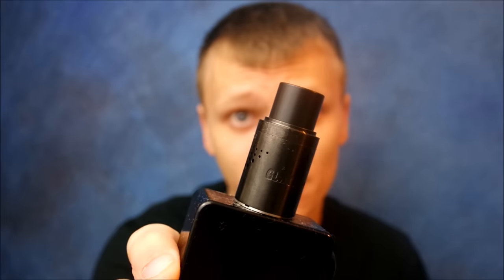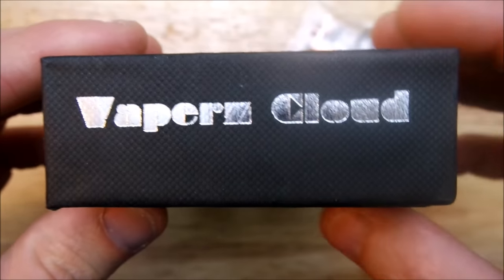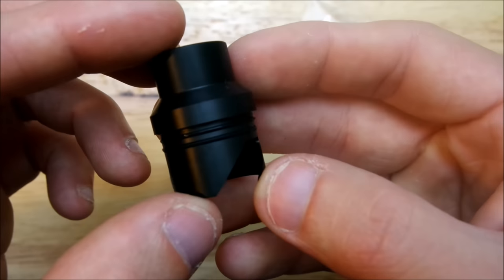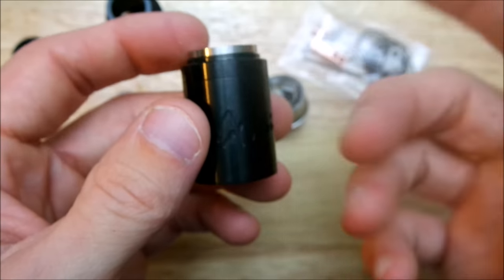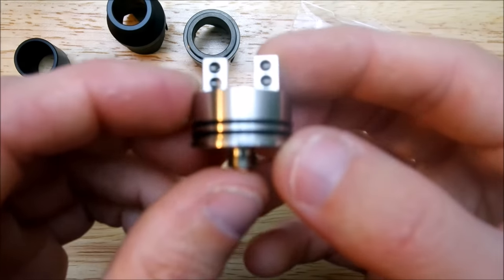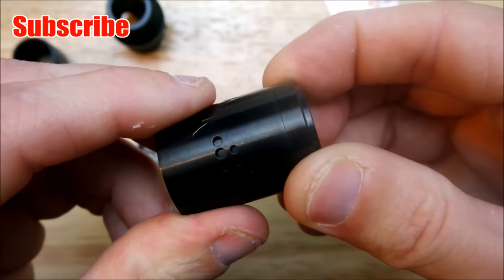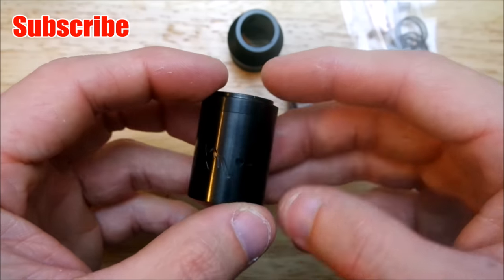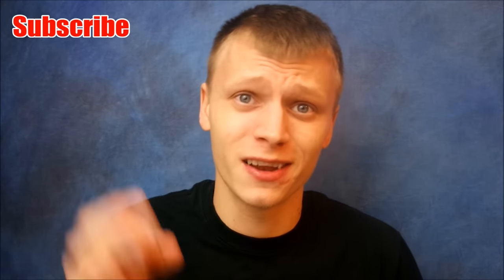Glacier V2 RDA Review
In this video I review the Glacier V2 RDA by a company called Vaperz Cloud, simple two post RDA with lots of extra goodies. Really been enjoying this RDA, good flavor, great cloud production. Vapes very similar to the Velocity RDA but at a cheaper price. Below is where you can pick one up along with the extra color sleeves

Stay up to date on how you can help vaping by visiting these sites